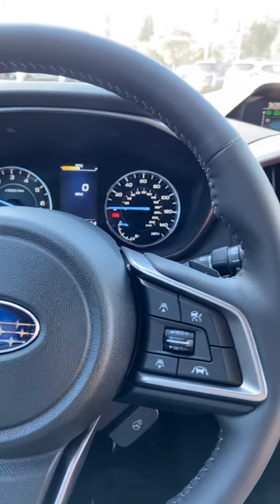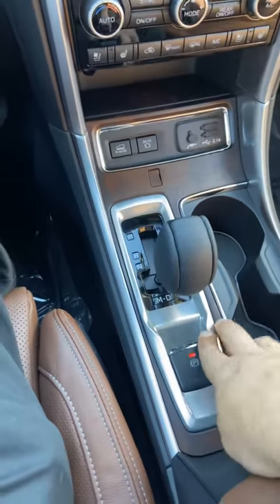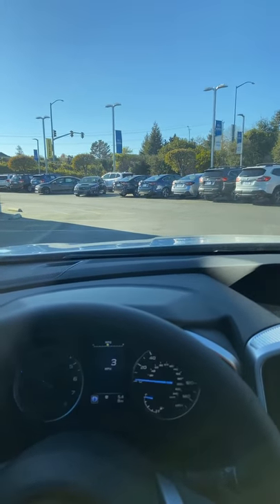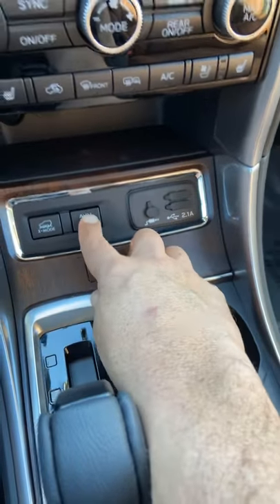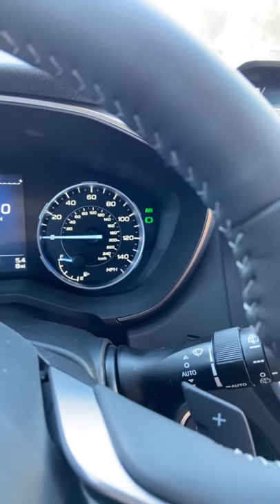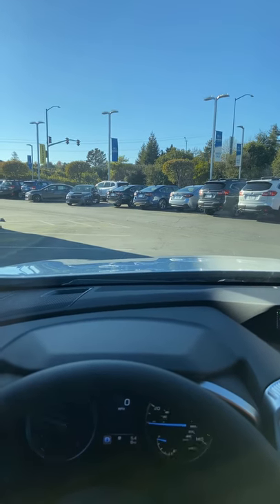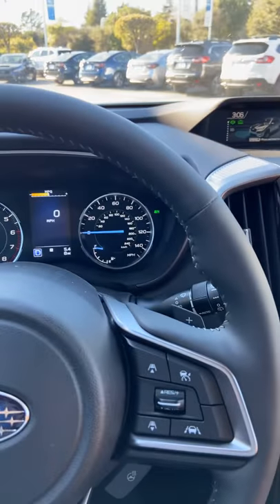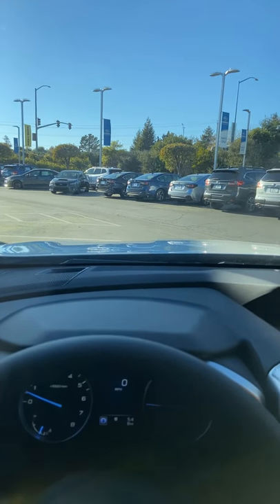How to use Auto Vehicle Hold(AVH) on Subaru Ascent Pre-2023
This video shows you how to use Auto Vehicle Hold (AVH) on a Subaru Ascent models 2022 and older(if equipped)@scsubaruschoolwithevan